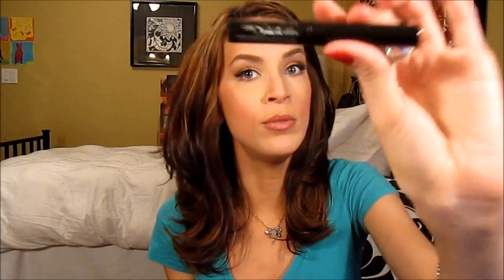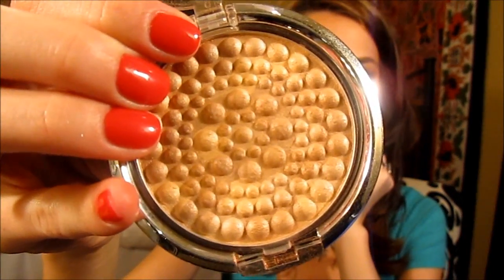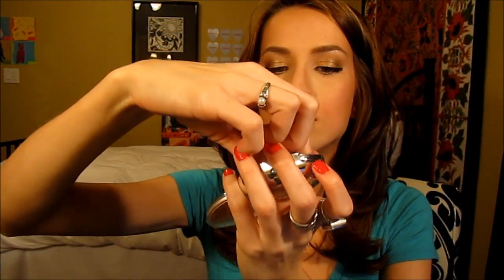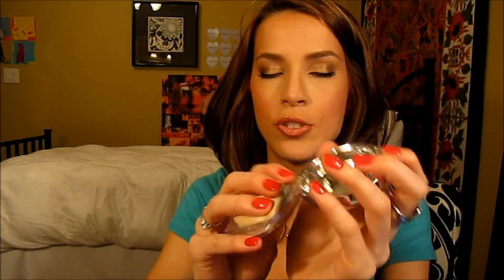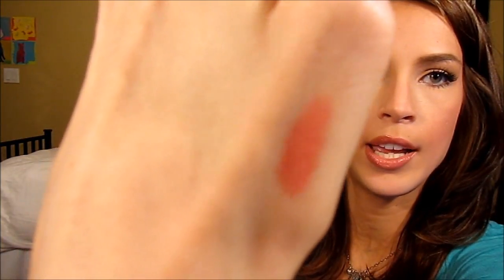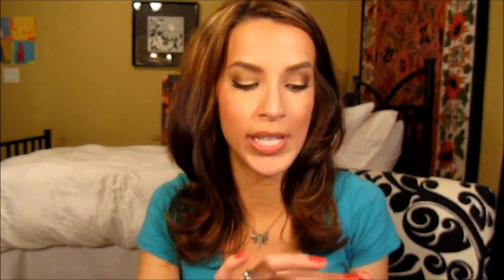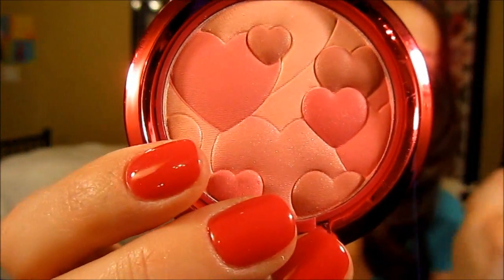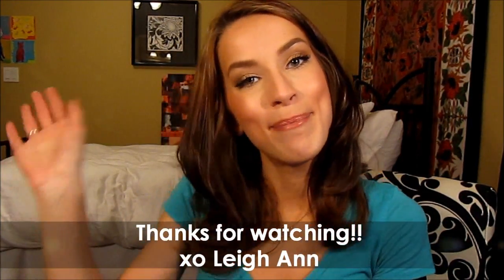February Favies [including regrets & outtakes] | LeighAnnSays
This is my very first monthly favorites video and whoa it is long! I had a lot to show and I hope you enjoy it. If you have any questions or comments dont hesitate to message or comment!